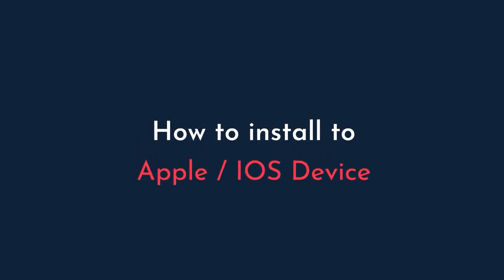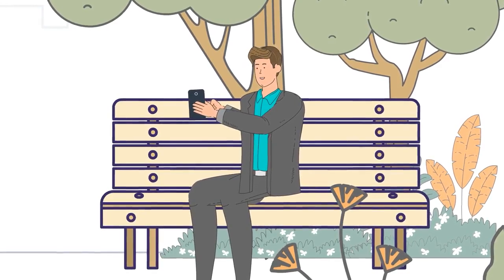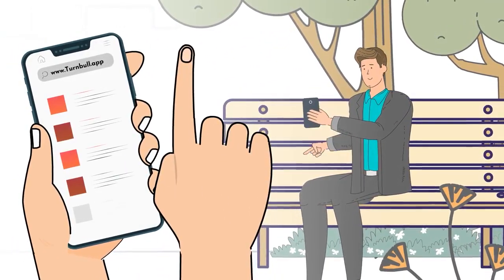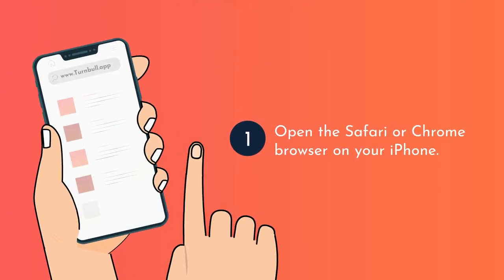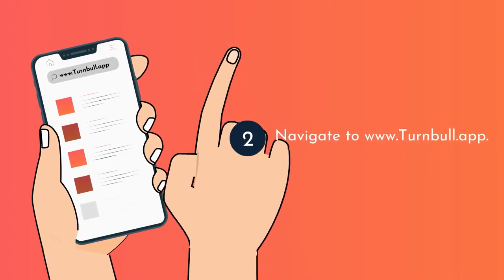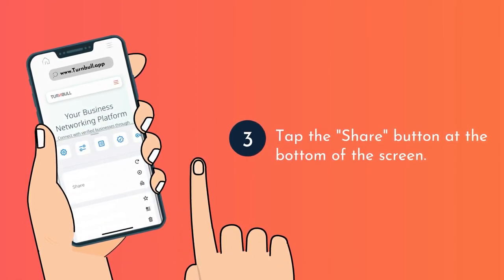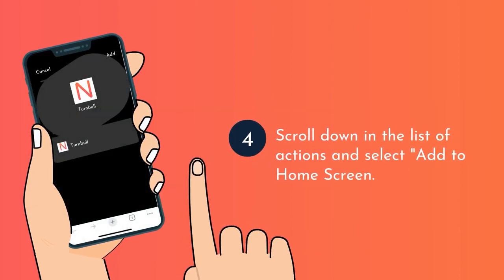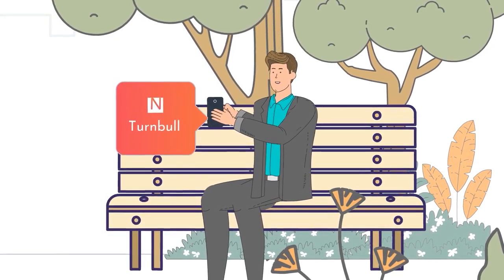Turnbull - How to install to Apple IOS Device